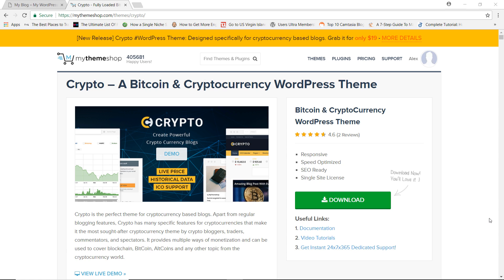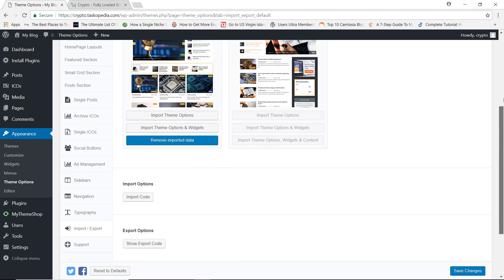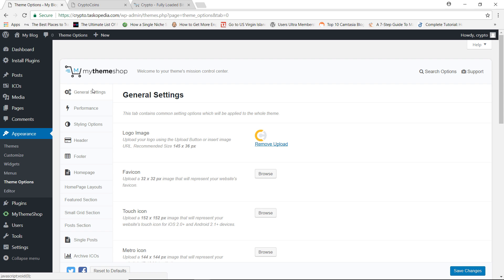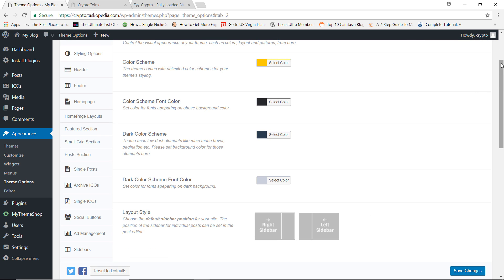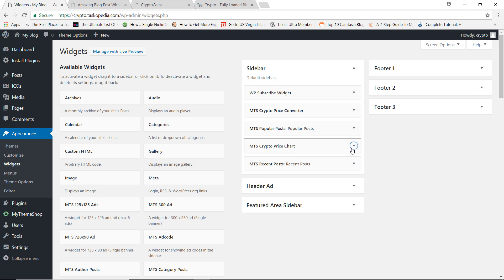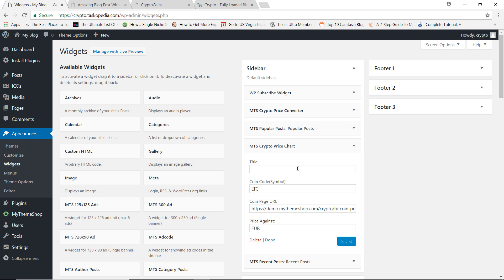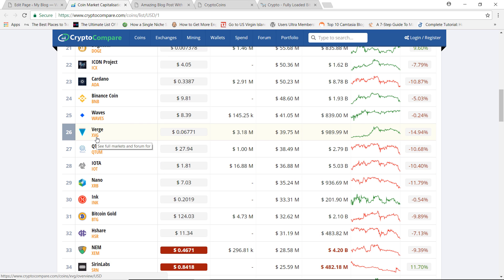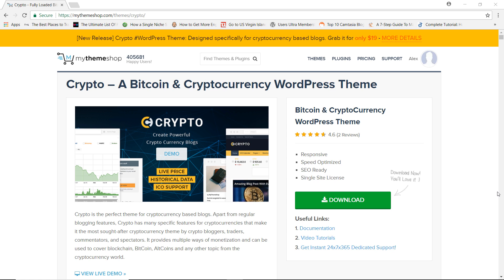Build a Cryptocurrency Website with Crypto Theme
In this video I will be reviewing one of the most unique WordPress themes I have ever used - Crypto. This is a theme designed specifically for websites or blogs based on the hot topic of Bitcoin and other Cryptocurrencies.

In addition to standard blog theme features, the theme has in built widgets, post types and page templates specially for displaying Cryptocurrency data.